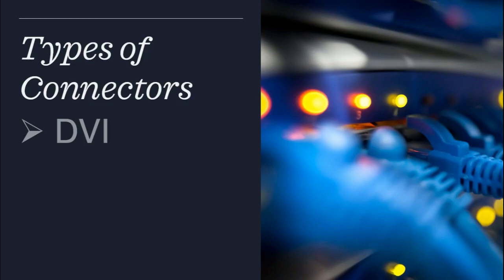Swag's Computers Episode 7: Graphics Cards, Displays, & Connectors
In this episode, we cover the first half of visual output - graphics cards, displays, and connectors.